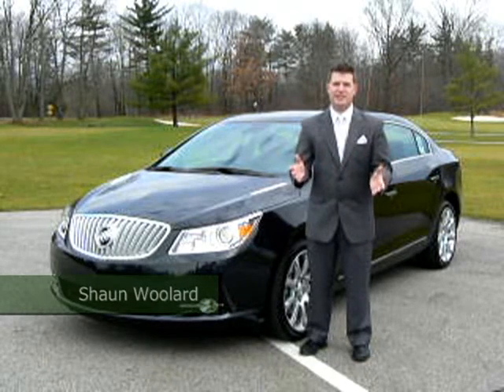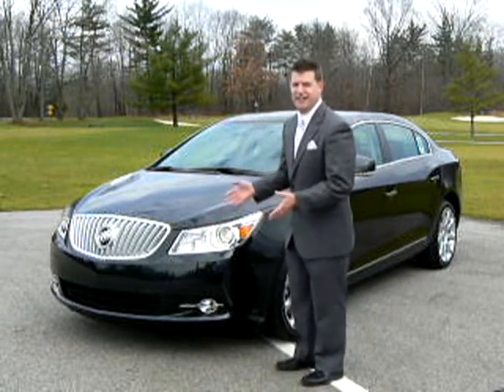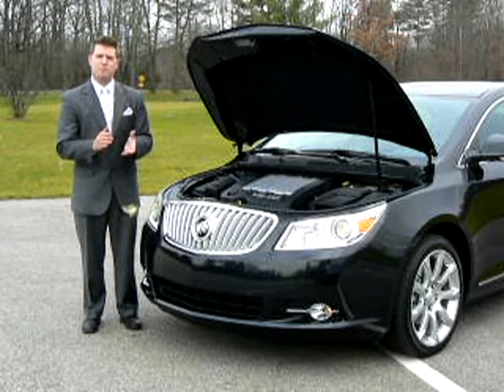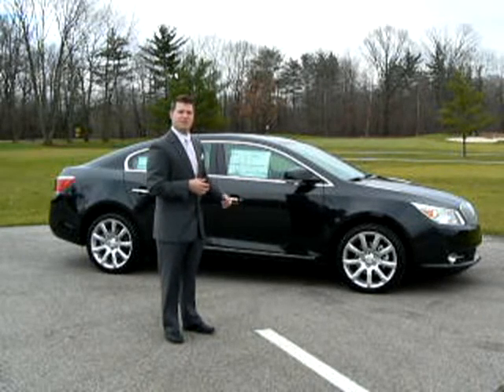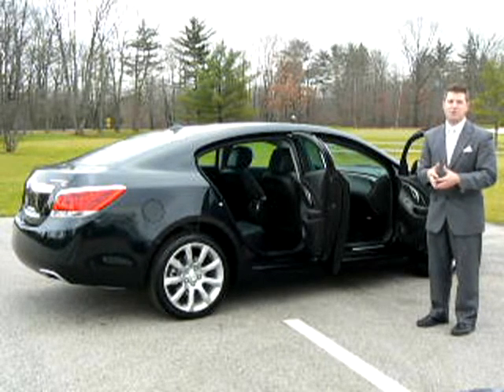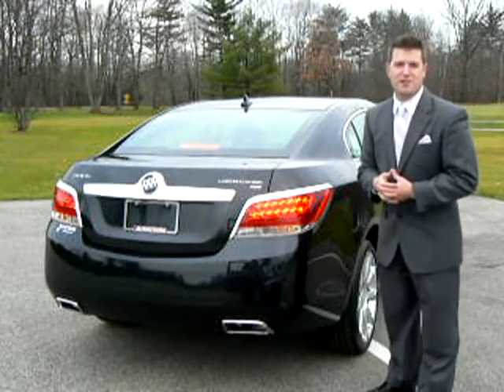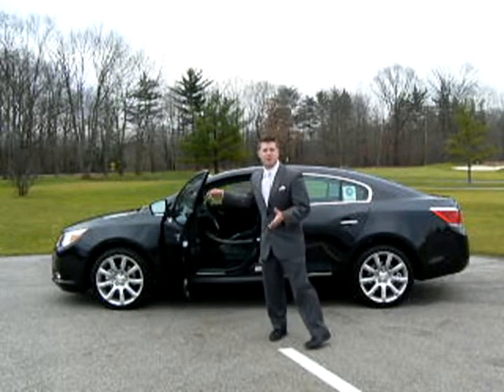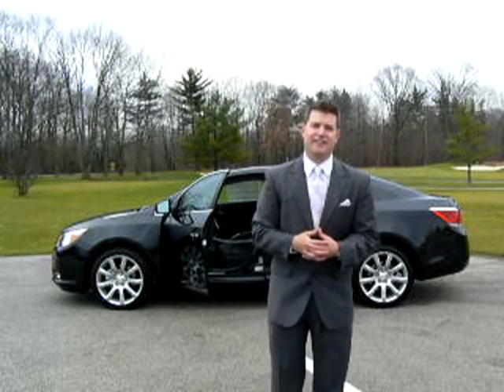Buick Lacrosse walkaround with Shaun Woolard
Contest submission from Shaun Woolard. Walkaround of the all-new 2010 Buick Lacrosse. Video by Brian Snowden.